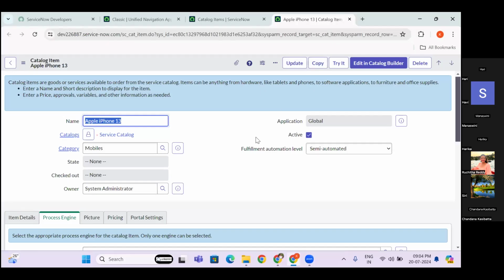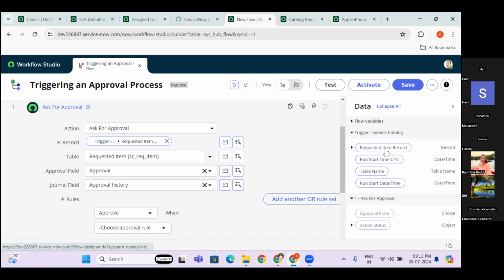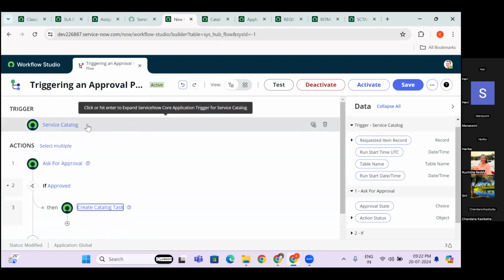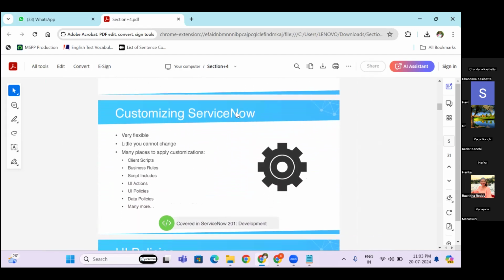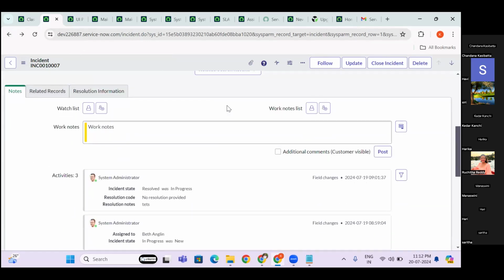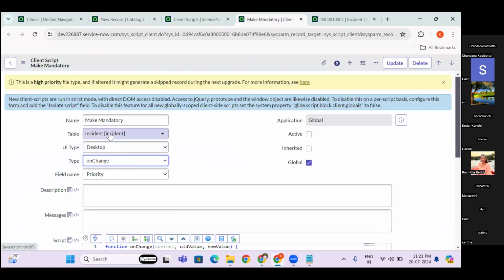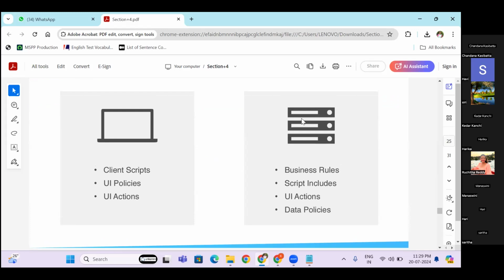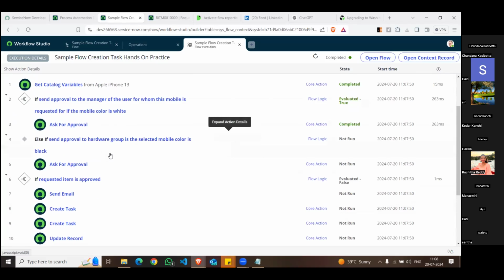ServiceNow Development Basics Session 5